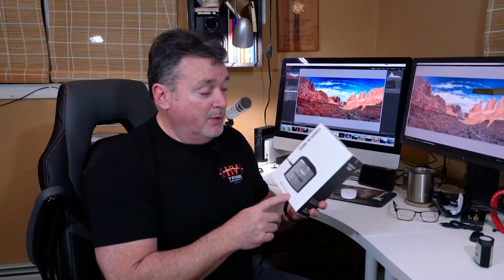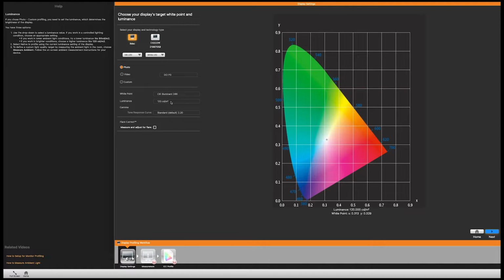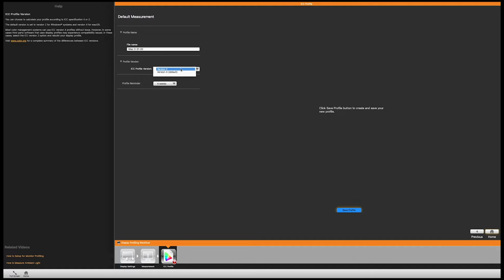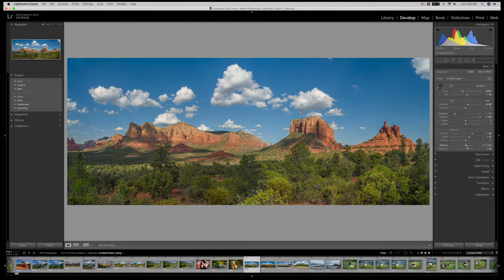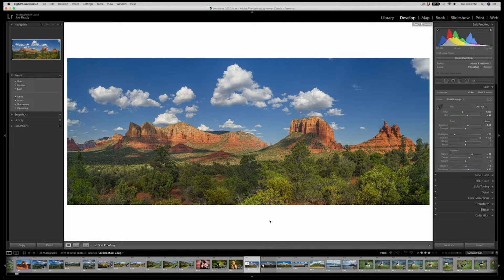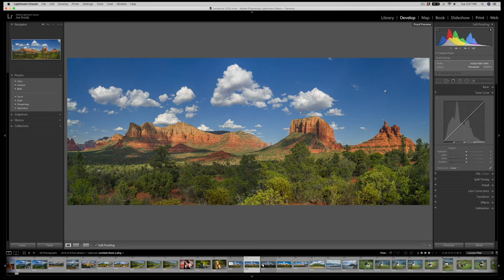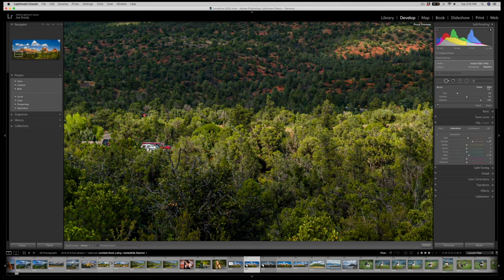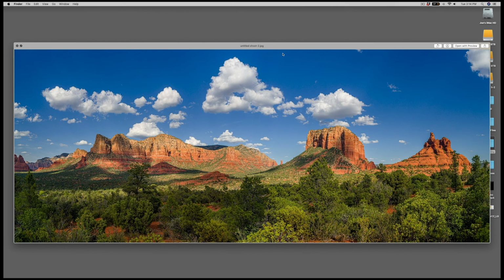Perfect Color in Digital Photography, Part 2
Before you start any serious color editing it's important you have a calibrated monitor. Join host Joe Brady as he presents a short explanation of monitor calibration followed by a color edit of a panoramic landscape using Adobe Lightroom Classic CC.